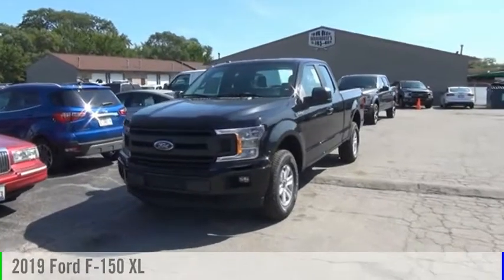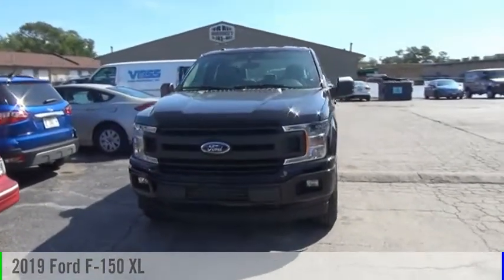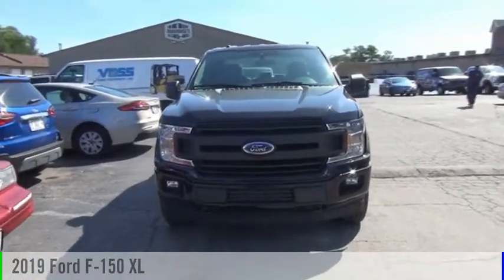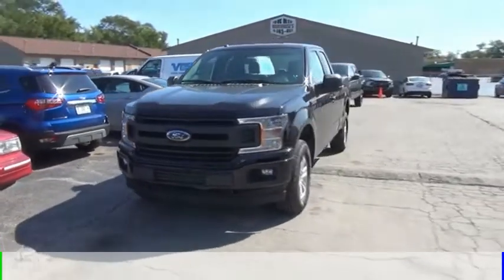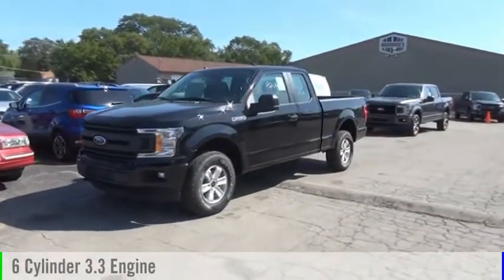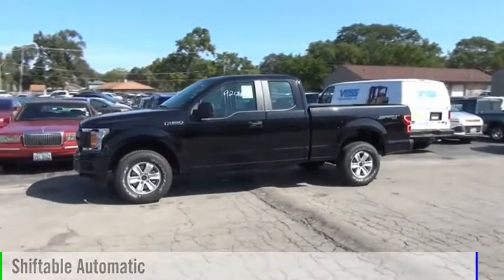2019 Ford F-150 XL [LISTING TYPE] 196681